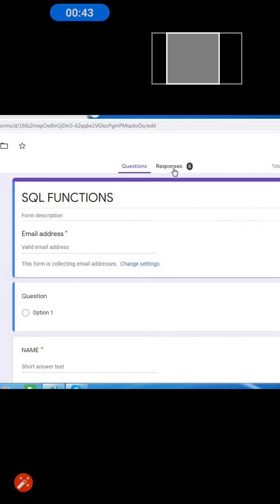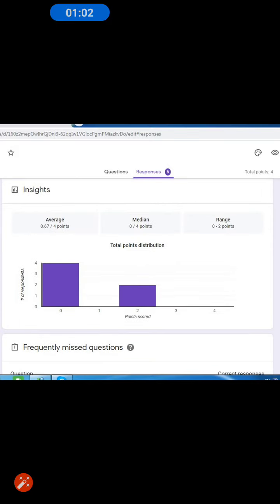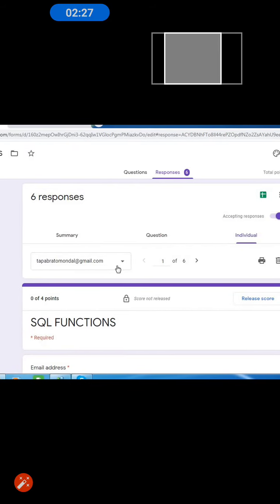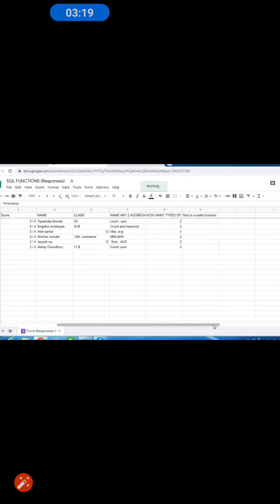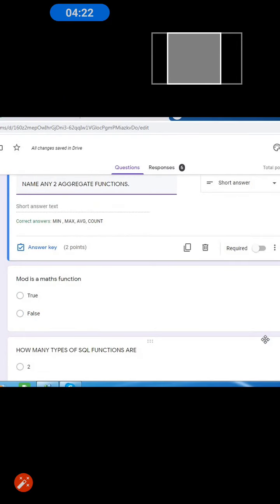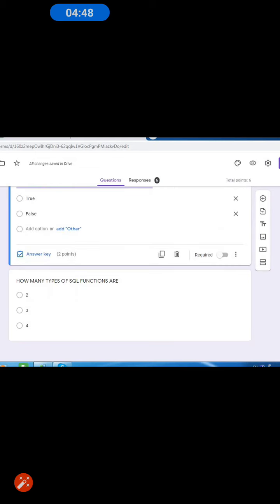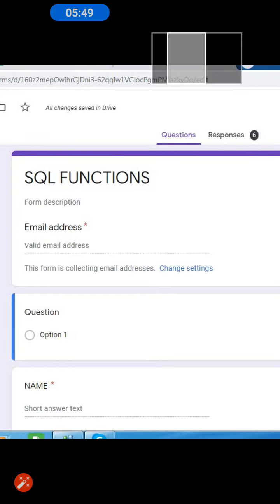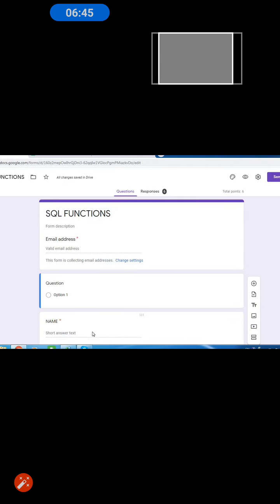GOOGLE FORMS PART 2...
This video tells how to check responses of students on google forms and lots more...